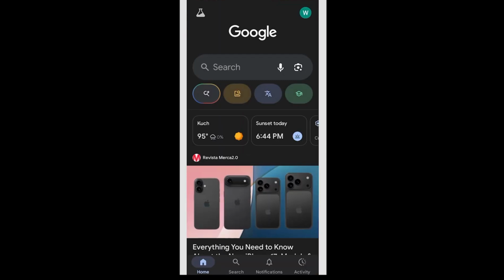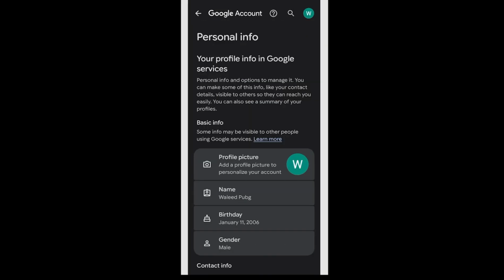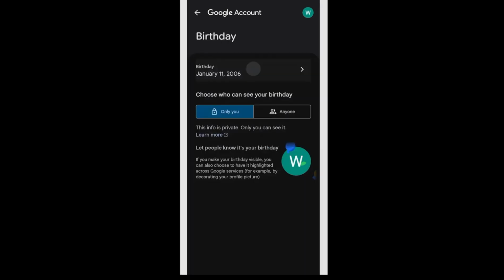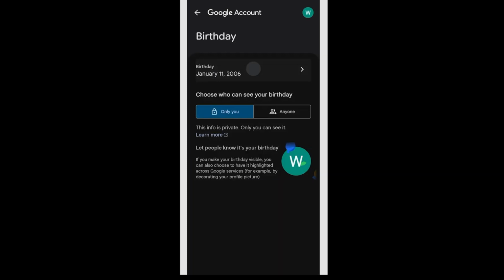How to Verify Age on Google Play Store (2025 Update) | Quick & Easy Guide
Want to verify your age on the Google Play Store in 2025? 📱 This quick & easy step-by-step guide will show you how to update your account and confirm your age in just a few minutes. Perfect for beginners who want to unlock apps, games, and all Google Play features safely and fast.

⭐ Updated for 2025 – works worldwide
⭐ Beginner-friendly & simple steps
⭐ No confusion, just clear instructions